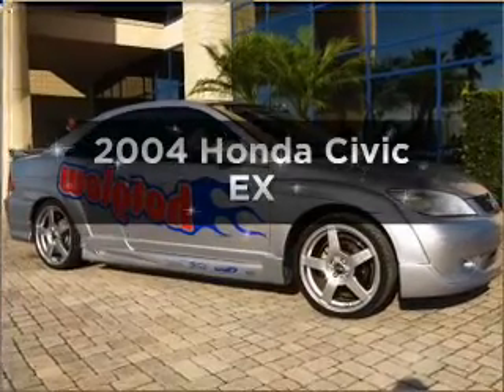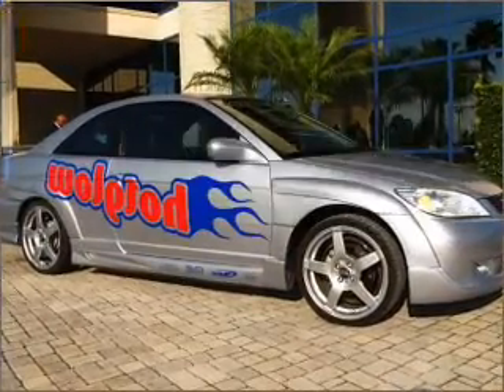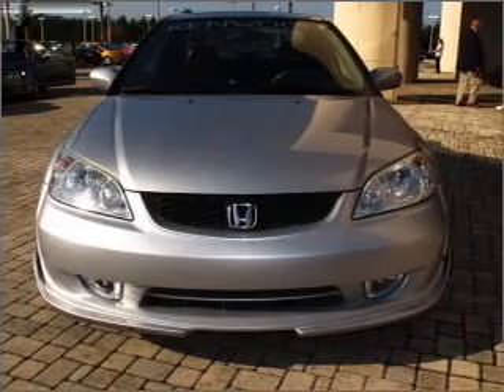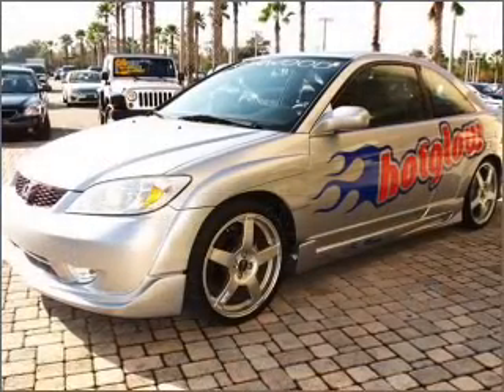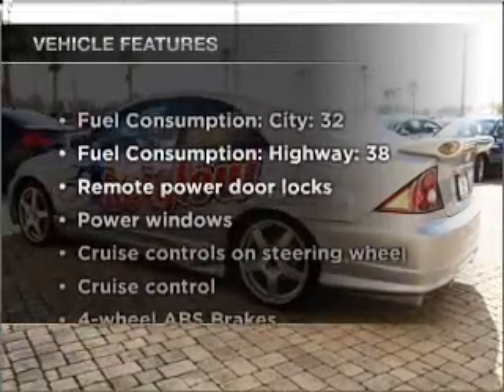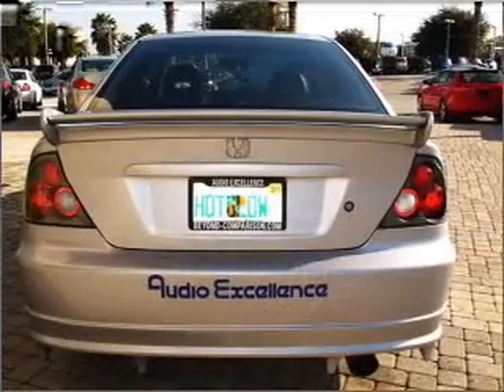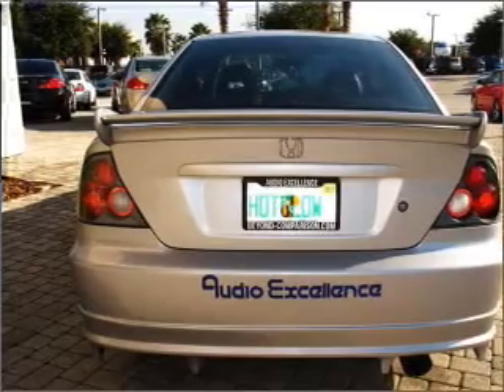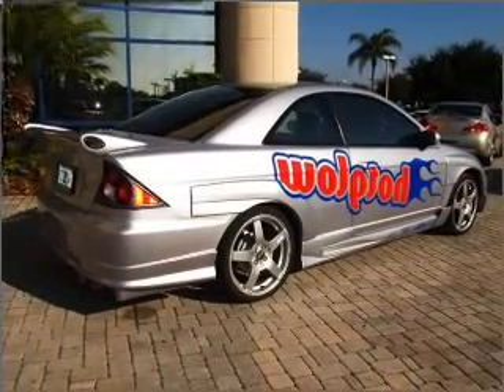2004 Honda Civic - Orlando FL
Year: 2004
Make: Honda
Model: Civic
Trim: EX
Engine: 1.7 liter inline 4 cylinder 16 valve
Transmission: 5-Speed Manual
Color: Silver
Mileage: 28800
Address:
9001 E Colonial Dr